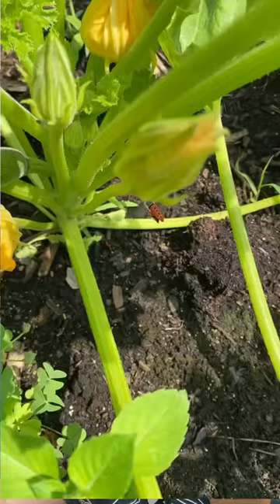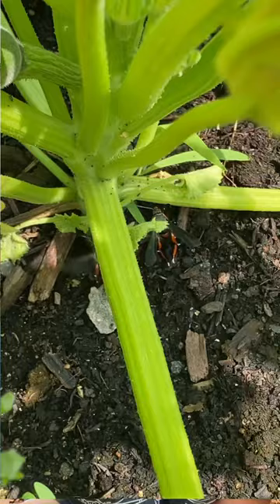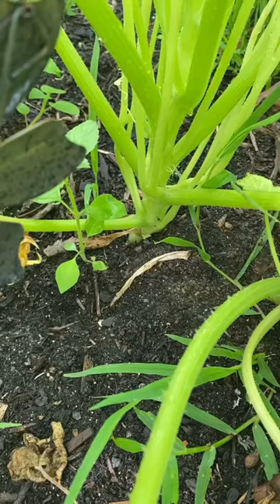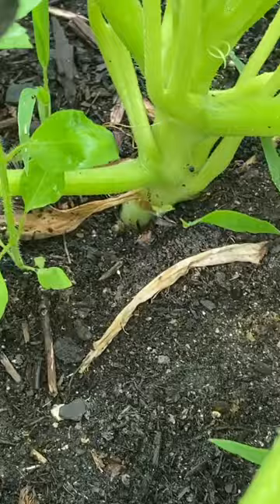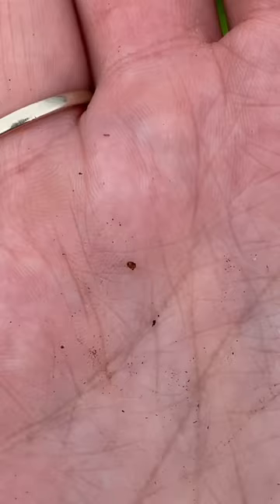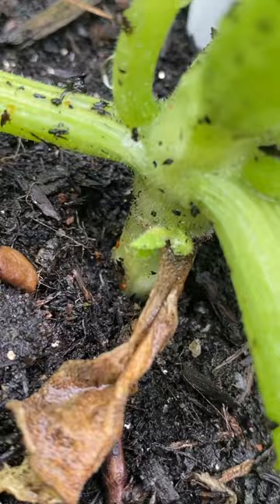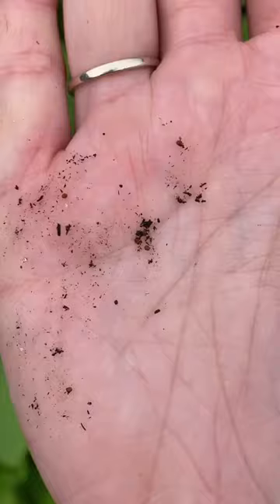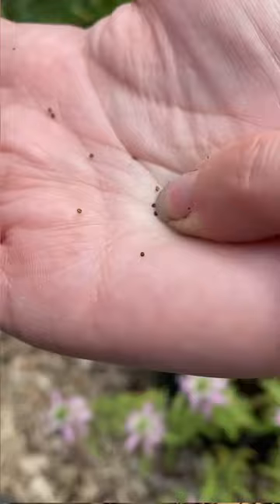Squash Vine Borer